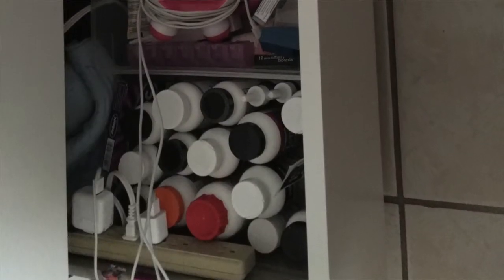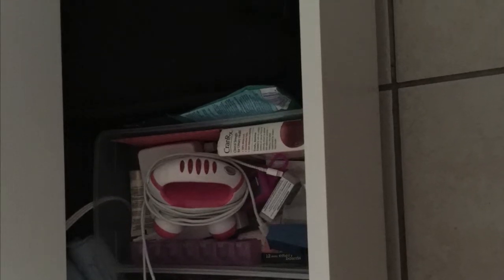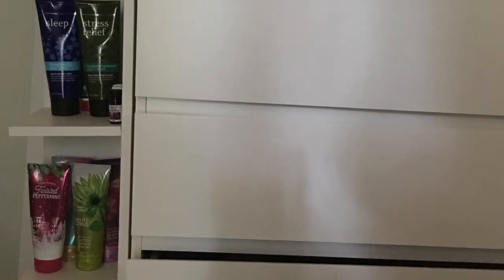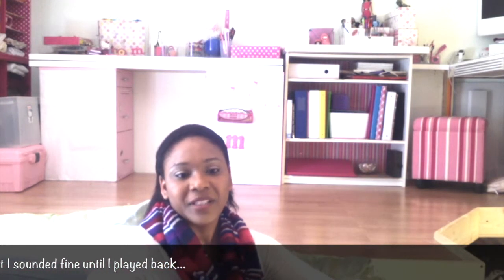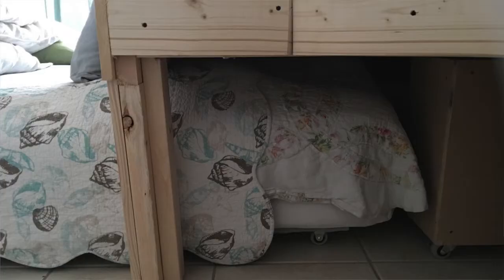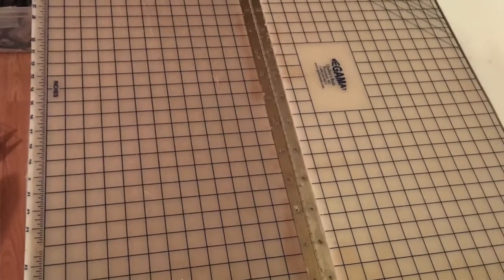Your Spoonie Cave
This video is about Your Spoonie Cave